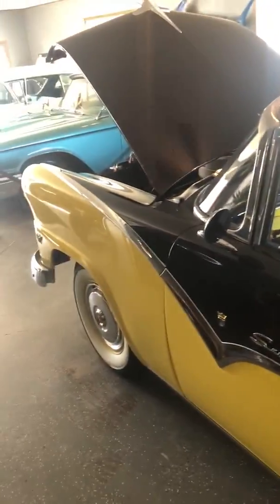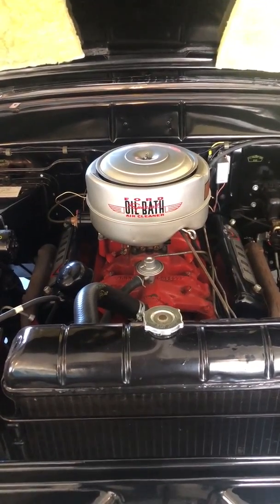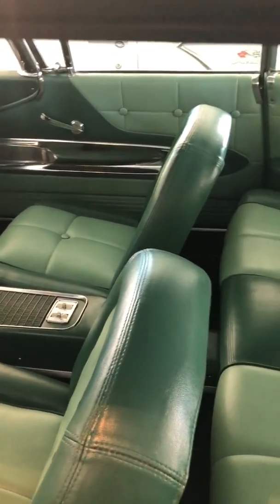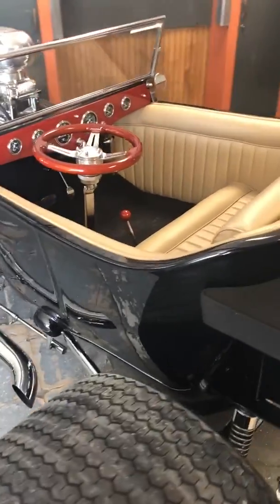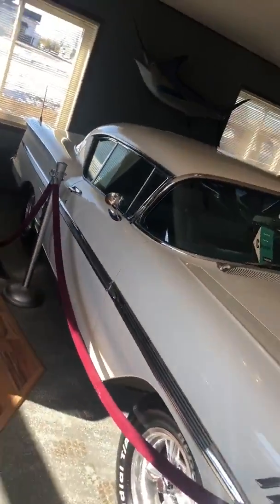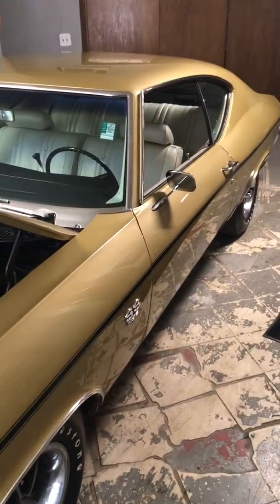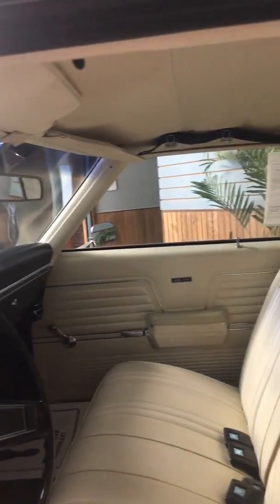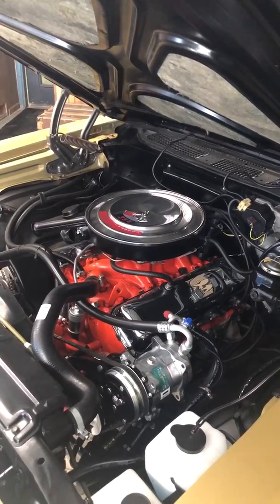Showroom Showcase @ Coyote Classics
Step inside our showroom and check out our stunning collection of Classic American Muscle Cars.
We take great pride in the fact that we own all of the cars in our inventory and that we don't host consignments. Coyote Classics also takes pride in the fact that we staff two experienced Purchasing Agents, who are on the road daily working hard to find us quality, classic investments, at great prices, so that we can pass those great prices & savings on to you!

The focus of Coyote Classics has always been buying & selling quality cars, providing great prices and remarkable customer care. Our customers are our priority and that's why we've staffed a sufficient amount of employees to sustain various departments such as an Administrative Department, a Sales Department, and a Service Department.